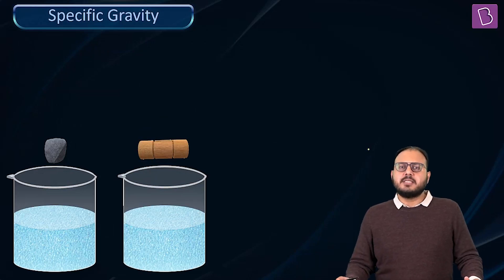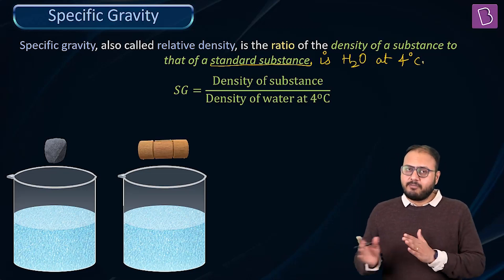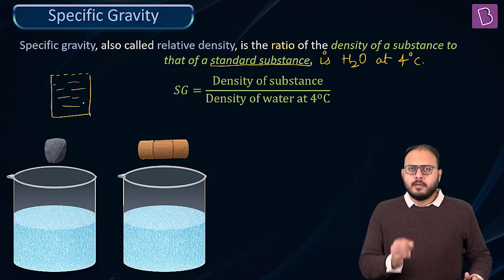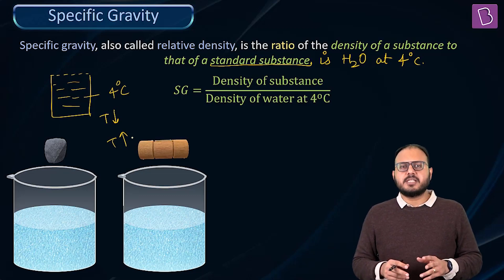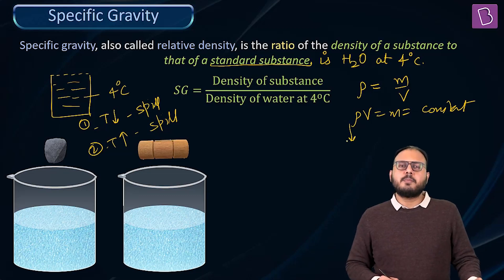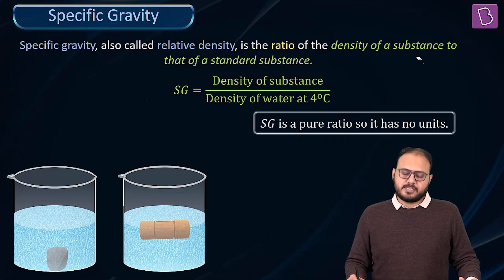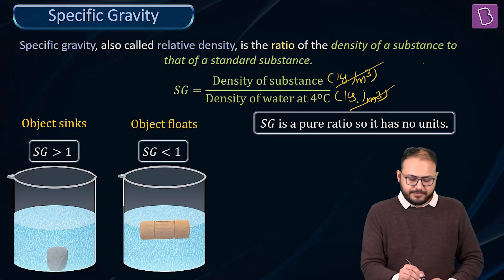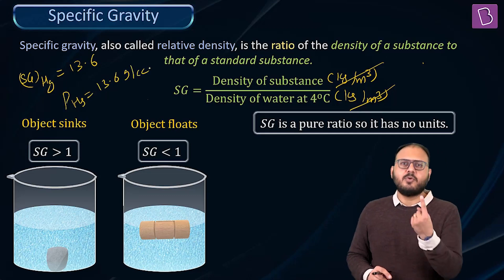Applying Concepts: Specific gravity | Physics | JEE 2023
🚀✍️ Download Chapter-wise Session Notes, FREE DPPs & Chapter Test PDFs Now⬇️
✅ JEE Ranker's Batch Specific gravity, also called relative density is the ratio of the density of a substance to that of a standard substance. The standard substance for liquids is water at 4℃. In the video, the concept of specific gravity is explained in detail with the help of an example.

Specific gravity is one of the main factors that determine if an object will sink or float in water.